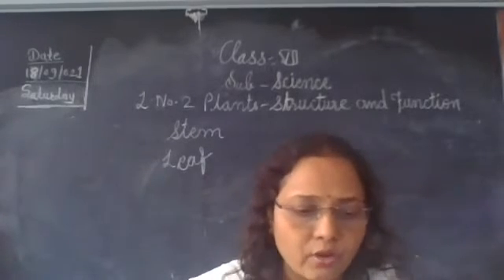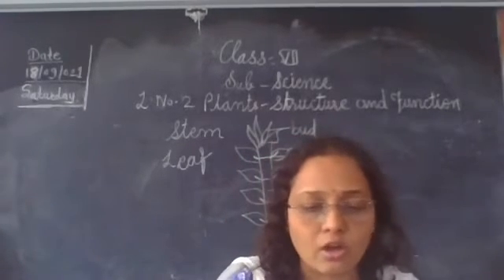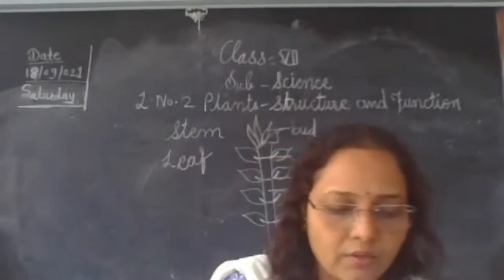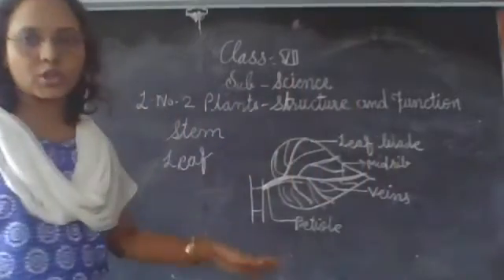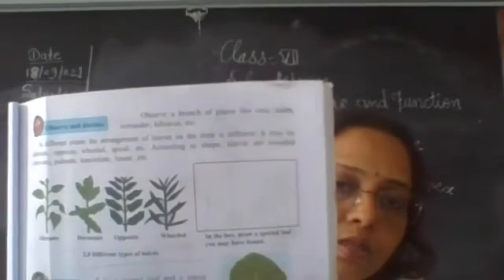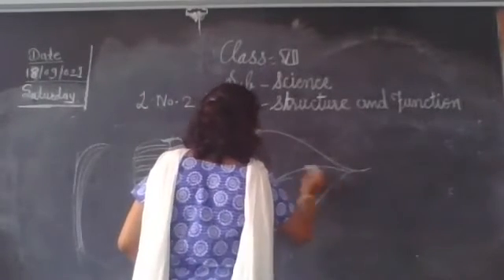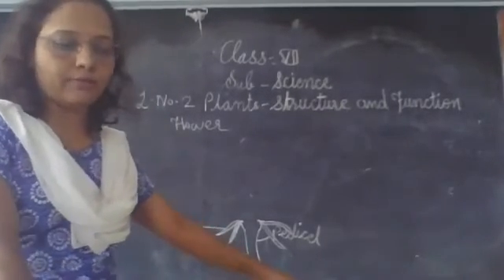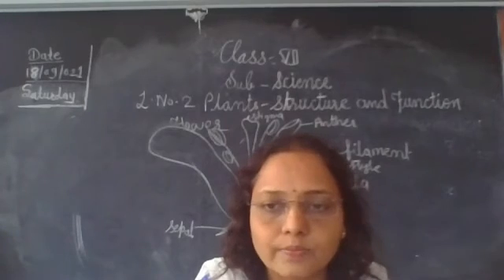STATE BOARD Std 7 Science -Plant Structure and Function